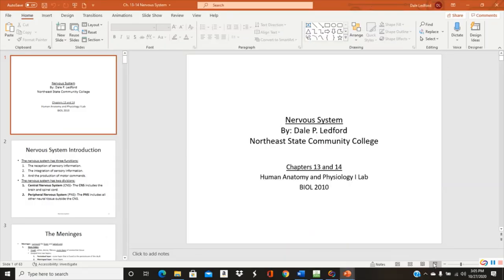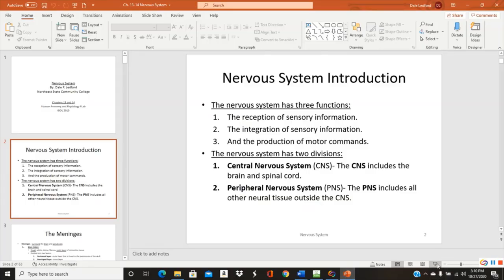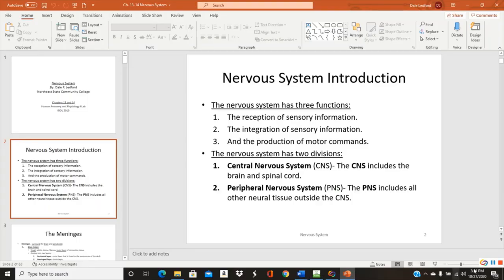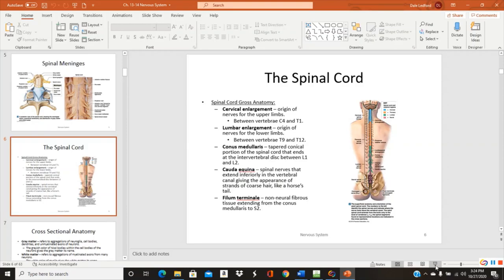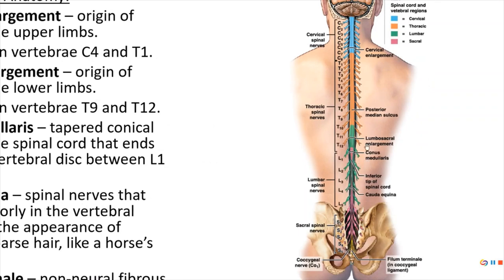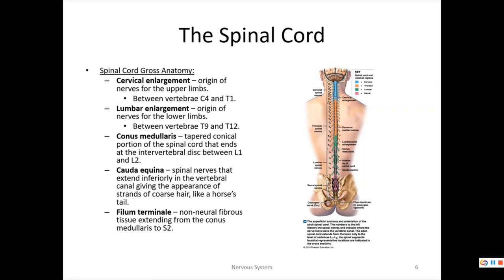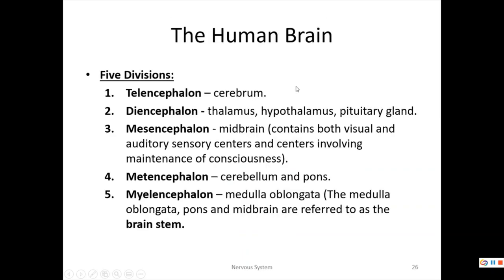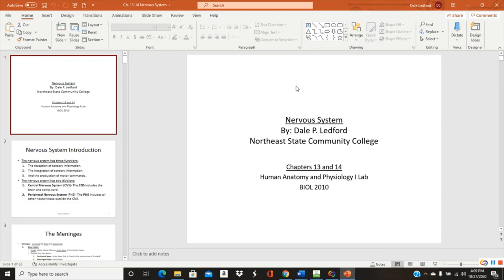Human Anatomy and Physiology Lab Nervous System: Part 1 (Spinal cord and Spinal nerves)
In this video I discuss the anatomy of the human spinal cord, and describe the spinal nerves of each of the 4 plexuses of the body.